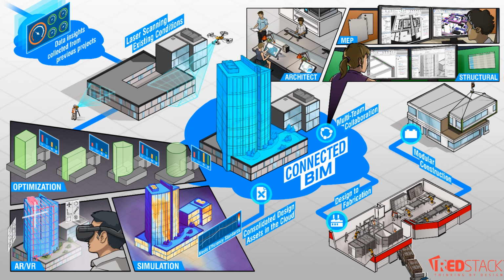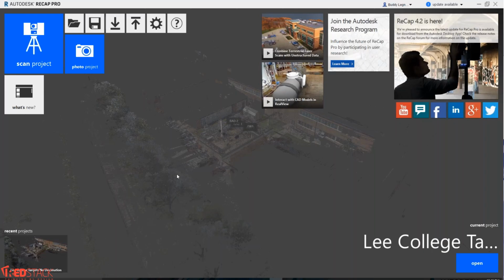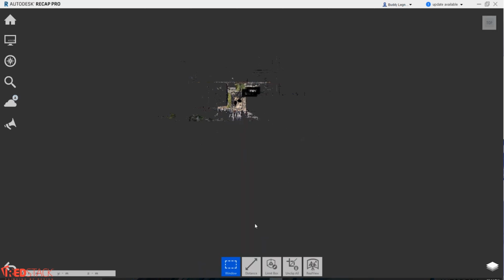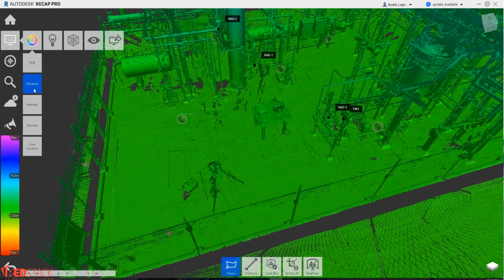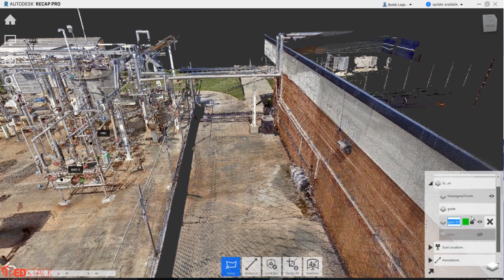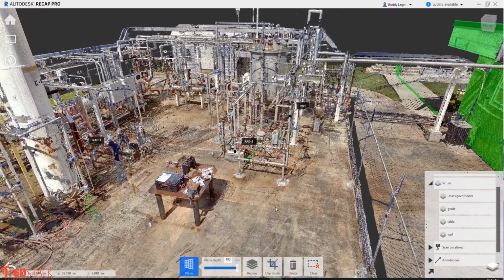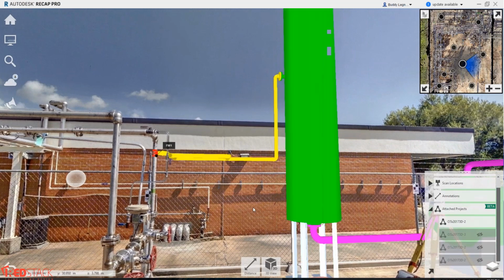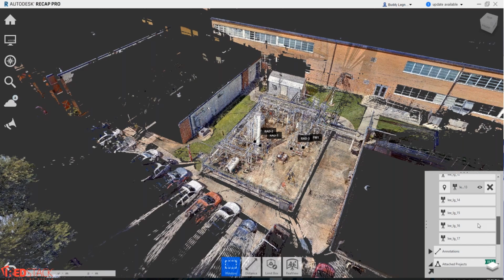Webinar - Scan with Accuracy, Design with Confidence - ReCap Pro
In this webinar, you’ll learn how to leverage the power of ReCap Pro to scan and capture as-built site data more accurately than ever before. No more tedious, manual processes or repeat visits to the site. Reality Capture is available for all to use, allowing you to scan multiple times over the course of the project, capturing a wealth of information about your site that you were never able to before. Using either laser scanners or UAV hardware to scan the entire site, simply kick into gear the simple and intuitive ReCap Pro process. Your captured data will be automatically stitched and registered into a 3D model of intelligent point cloud data, ready to be brought into Revit for design authoring. See it in action during this webinar!